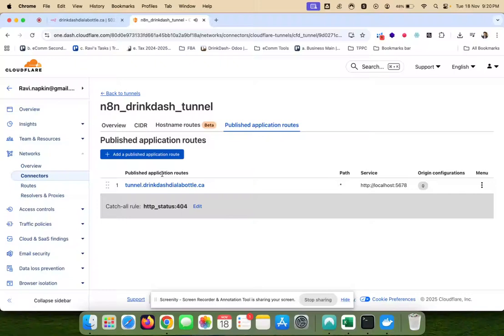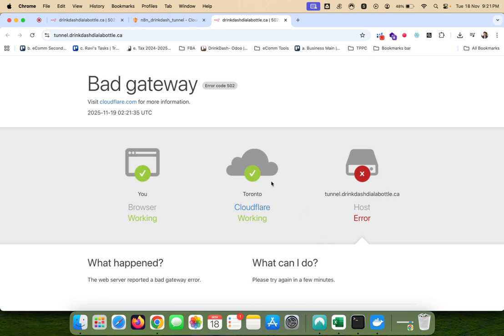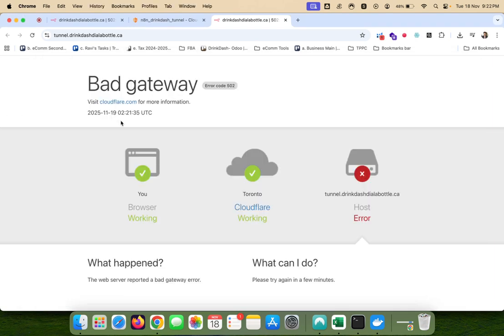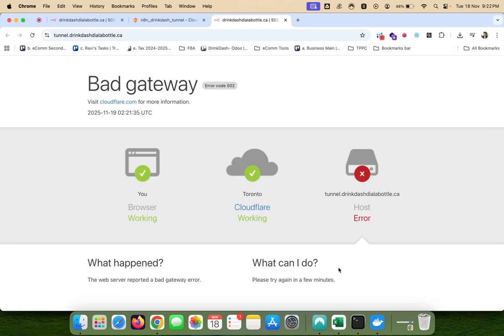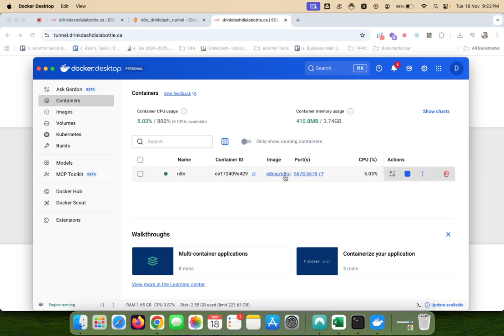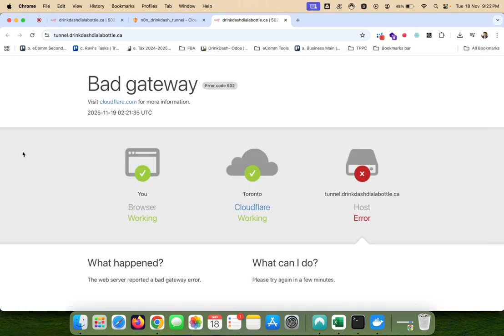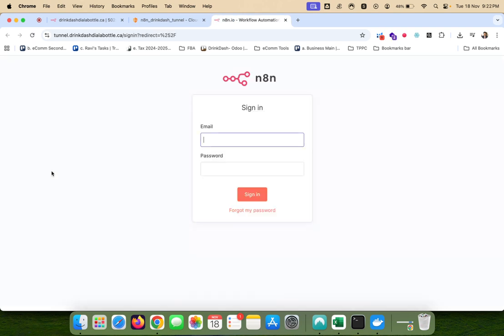Fix the 502 Bad Gateway Error for n8n + Cloudflare Tunnel SOLVED! 💡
If you're using a Cloudflare Tunnel to make your self-hosted automation tool (like n8n or Odoo) public, you've likely hit the frustrating 502 Bad Gateway error. This error means Cloudflare can't connect to your local application, and it's usually caused by one small oversight.

In this quick, step-by-step troubleshooting guide, I show you the exact fix that resolves the 502 error by verifying your application's status in Docker. Get your webhooks and external integrations (like Odoo, Google Sheets, or Twilio) working reliably 24/7!